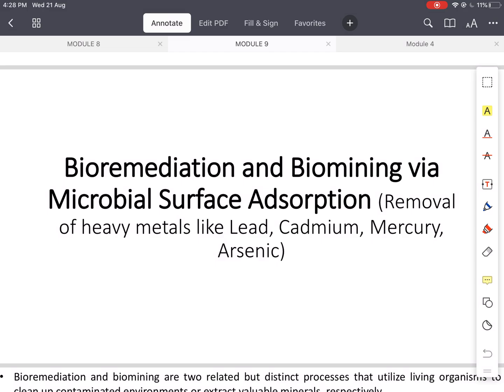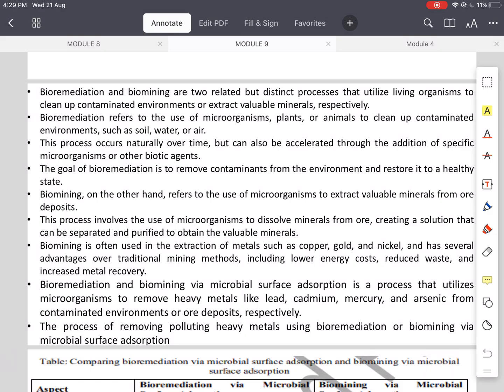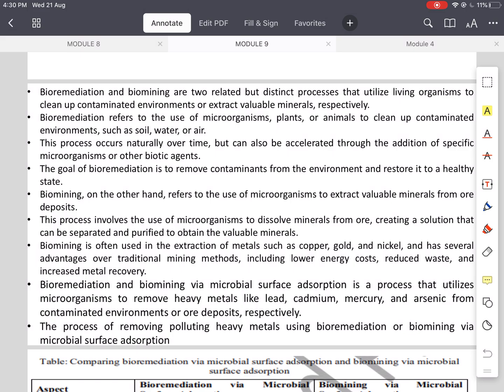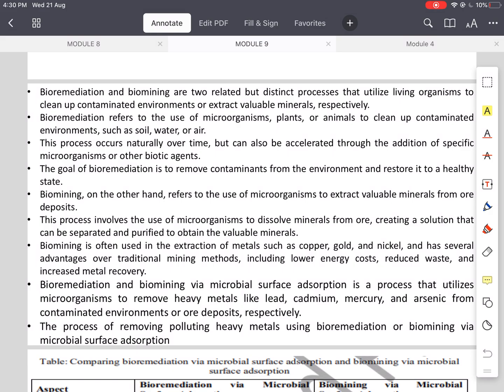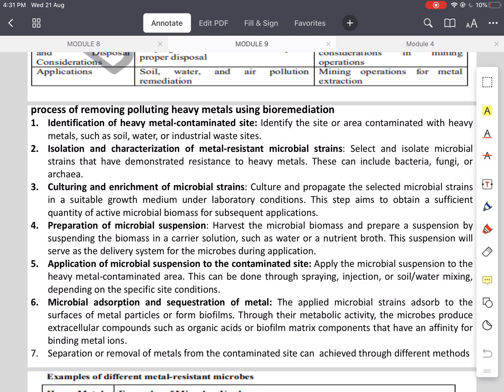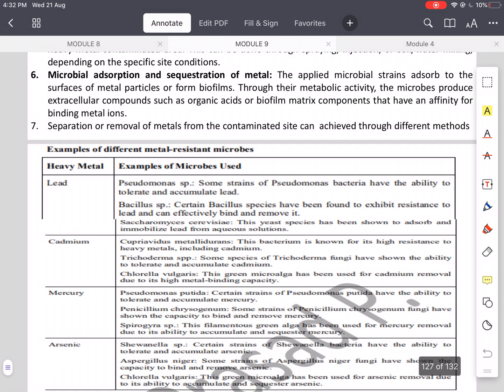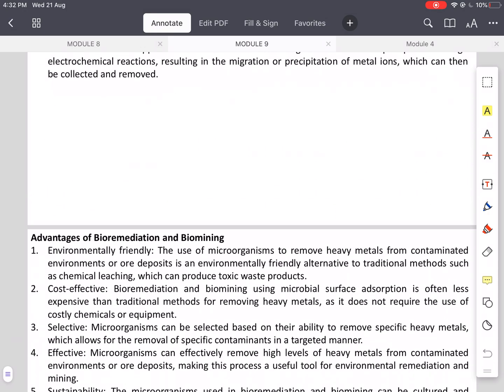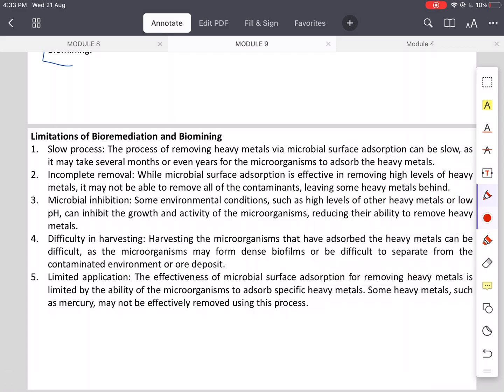Bioremediation and biomining